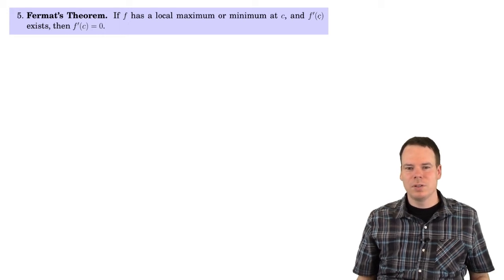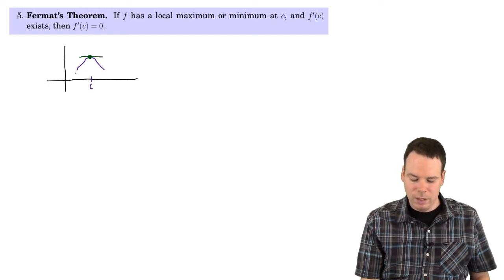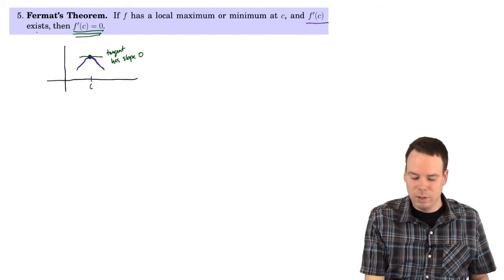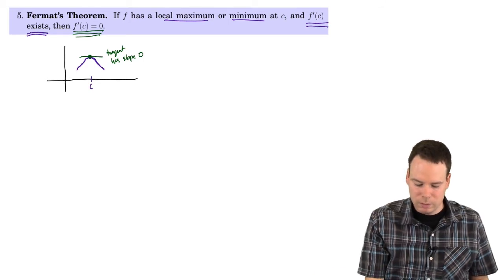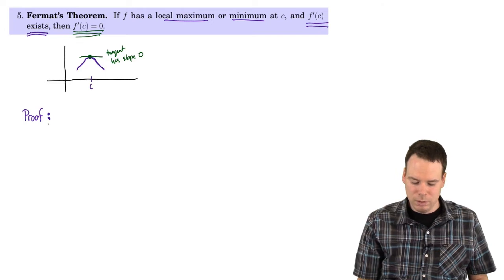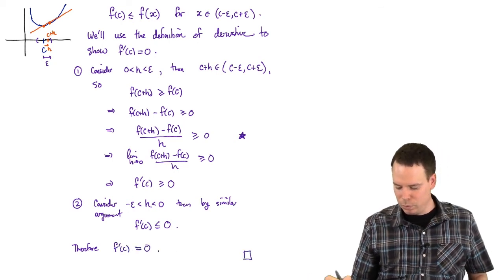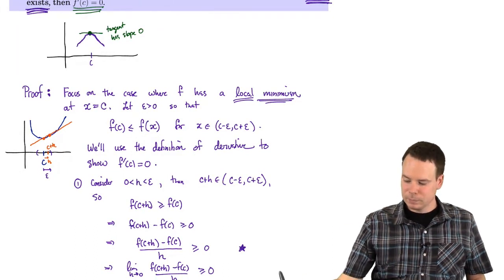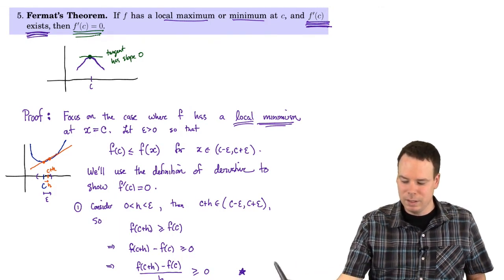Math150/151 Section 4.1 (Bonus) Fermat's Theorem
In this video we sketch a proof of Fermat's Theorem related to local extrema.